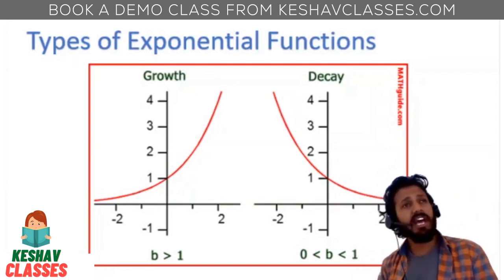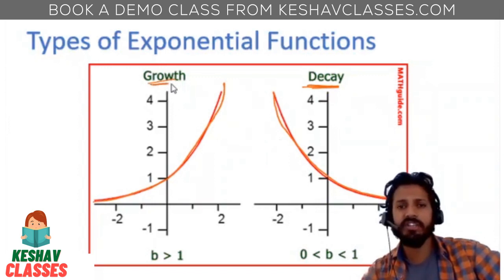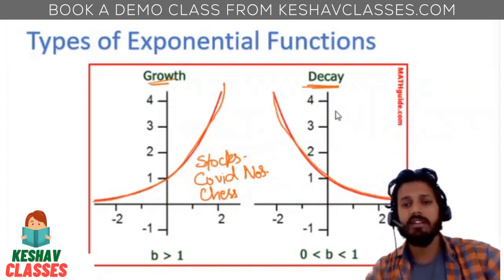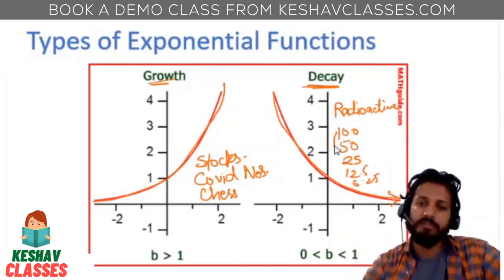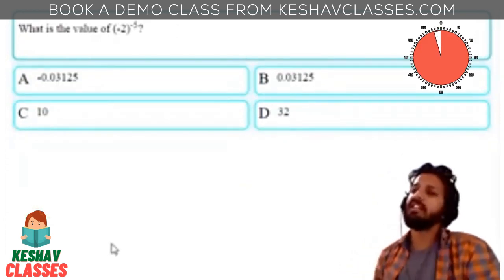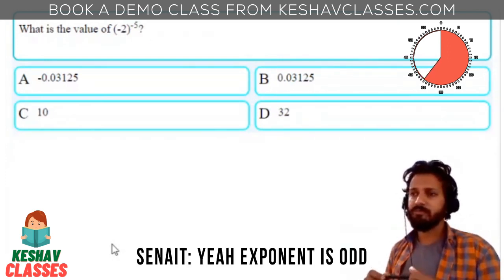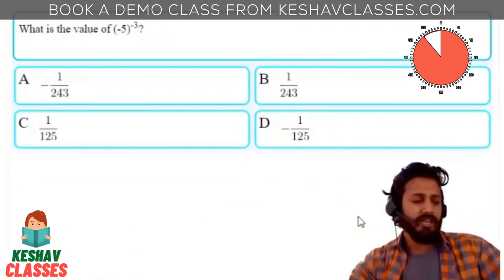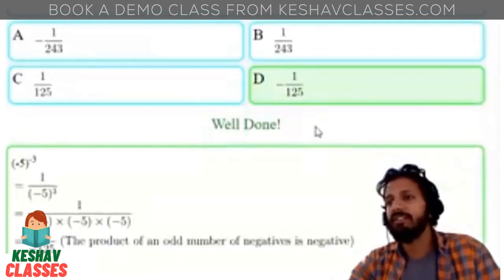Types of Exponential Functions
We also offer 1:1 Live online Classes for students of up to Grade 12 .